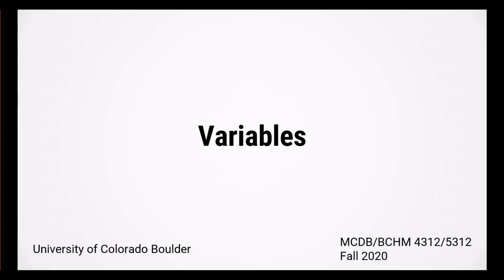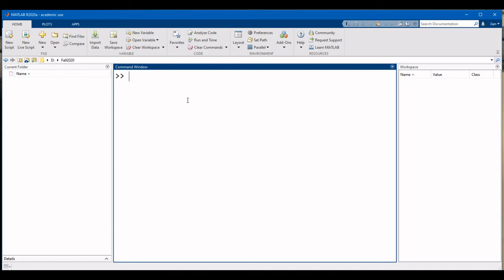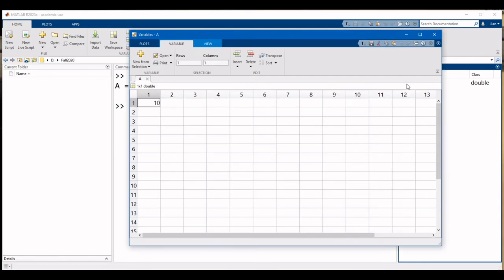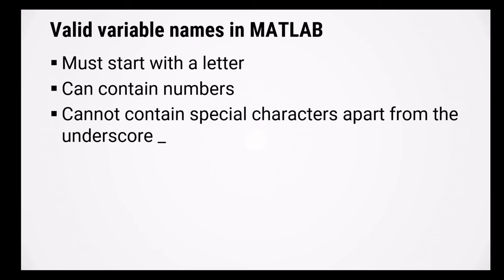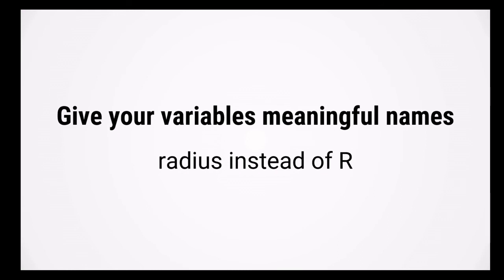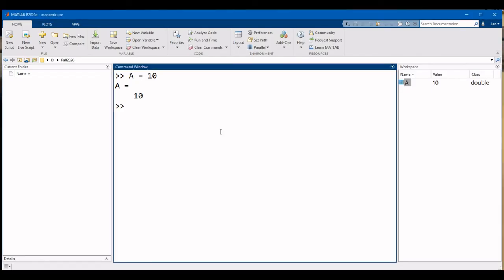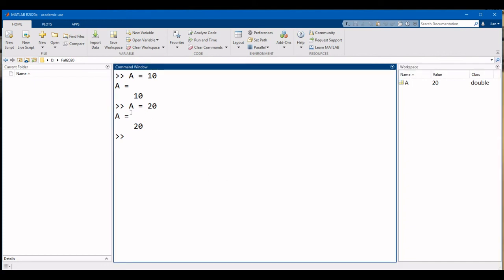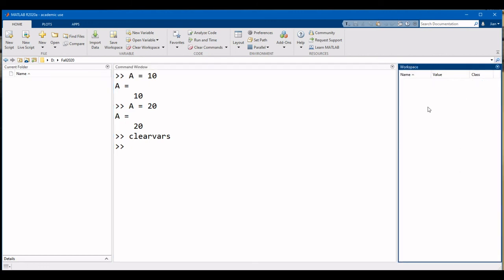Variables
Learn how to declare and use variables in MATLAB